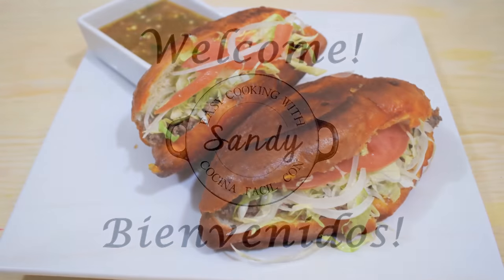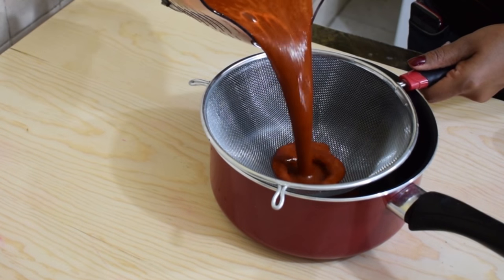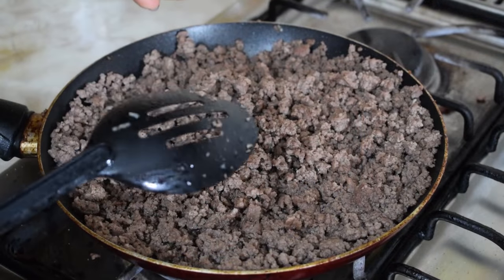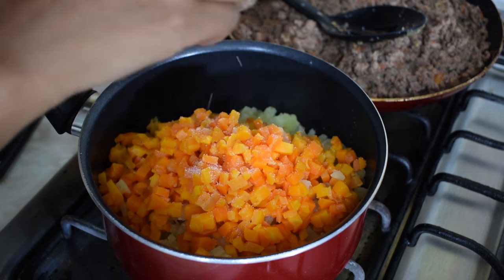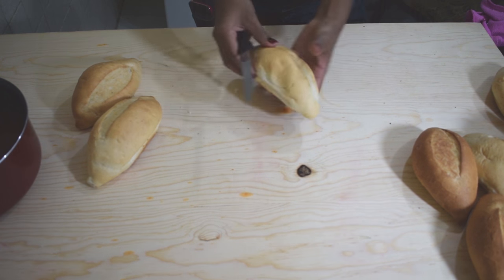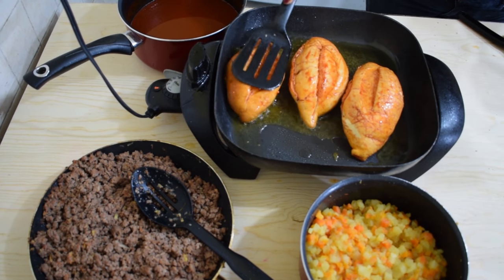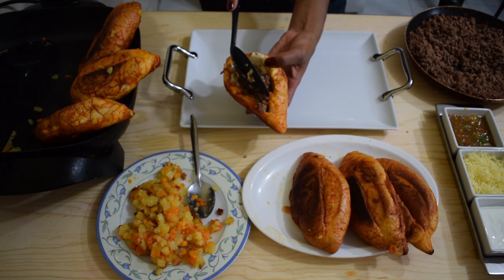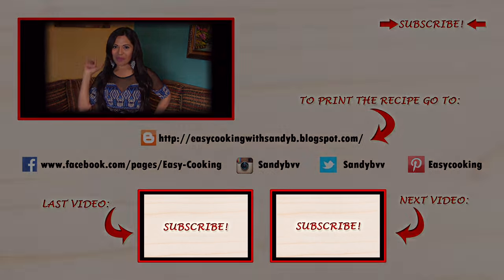How to Make "Pambazos" Mexican Street Food, easy and delicious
Today’s recipe is another Antojito Mexicano “Mexican Street Food”, I hope you give it a try, it’s so easy and delicious!  Enjoy

Ingredientes:
15 Bolillos (mexican Bread)

Red Sauce:
15 Dry Pipitilla Chiles or Guajillo Chiles
1 Garlic Clove
Salt (to taste)
1 Cup Water (more if needed)

For the Filling:
1 lb. Ground Meat (beef, pork, chicken, turkey, etc)
½ Cup Grated Onion
2-3 Tomatoes (grated)
1 Grated Garlic Clove
1 ½  Cup Cooked potatoes cut into tiny cubes
⅔ cups carrots cut into tiny cubes

To Serve:
Shredded Lettuce
Sliced Onions
Sliced Tomatoes
Shredded Cheese
Mexican Cream
Your Favorite Salsa